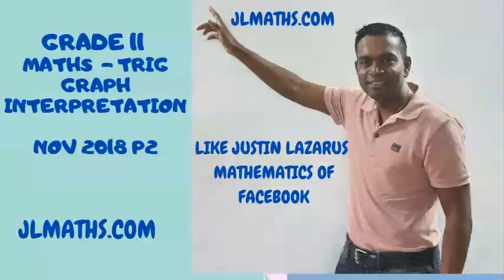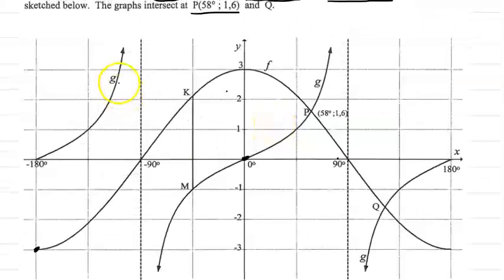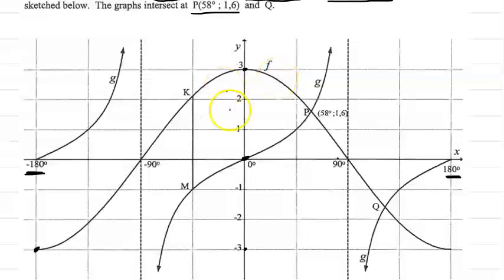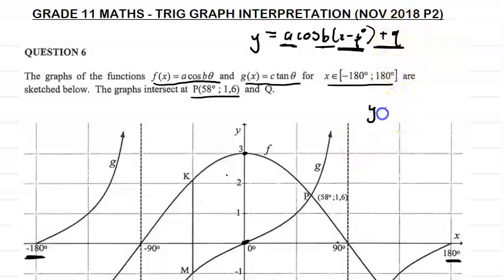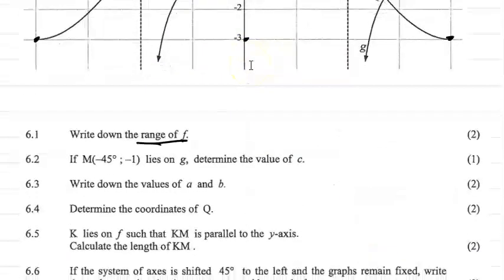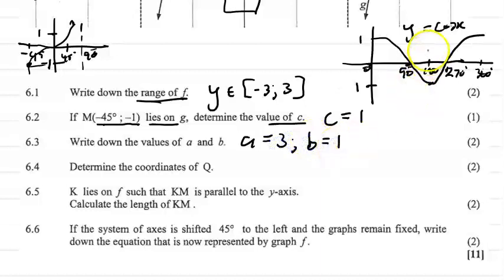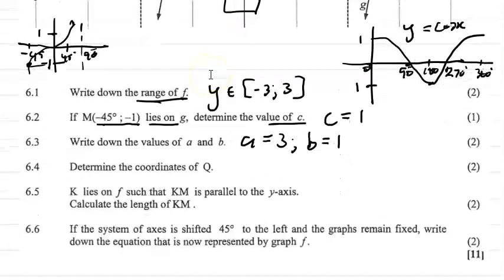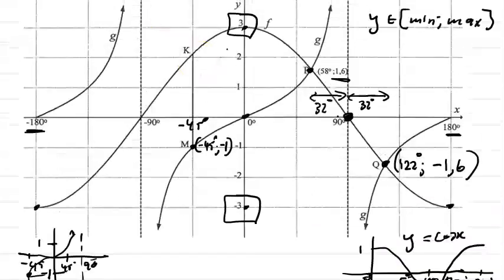GRADE 11 MATHS - TRIG GRAPH INTERPRETATION (NOV 2018 P2)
LEARN HOW TO INTERPRET TRIG GRAPHS IN THIS EASY TO FOLLOW VIDEO. WATCH ALL VIDEOS IN ORDER OF THE WORK SCHEDULE